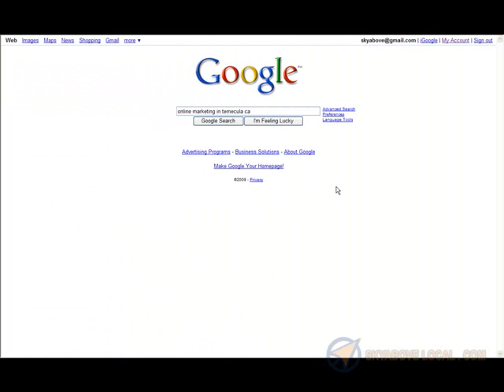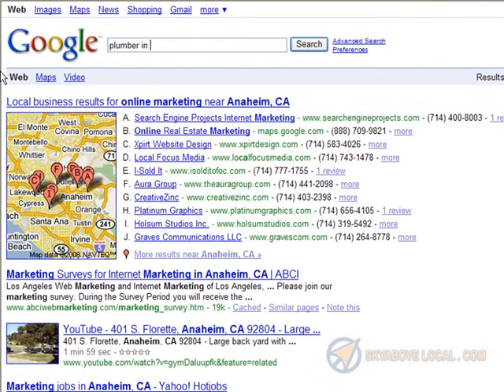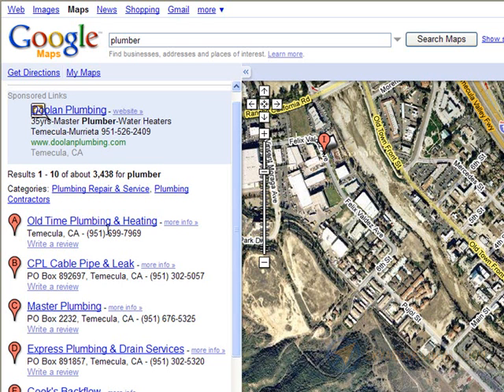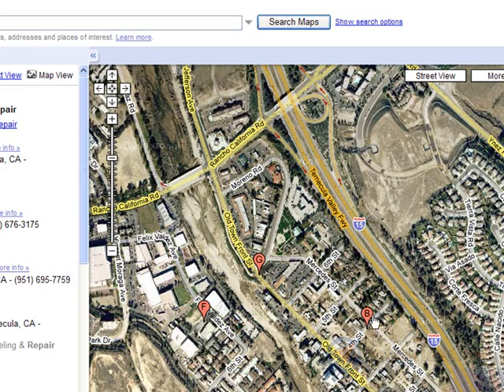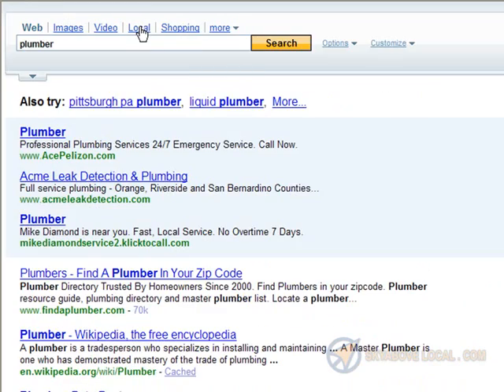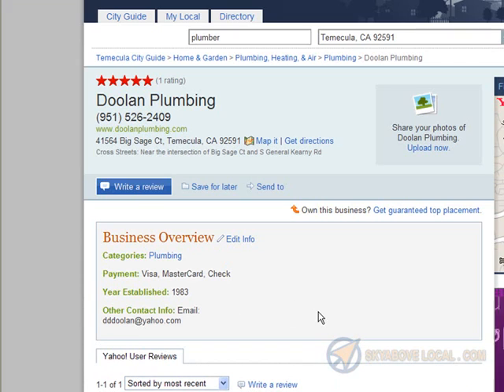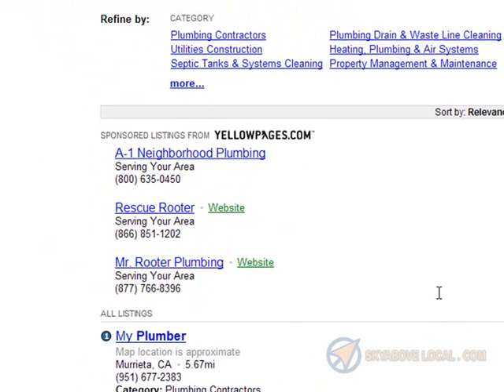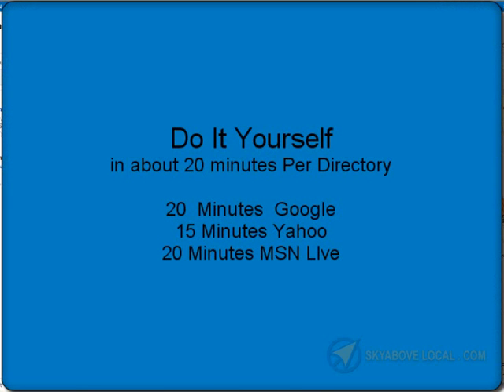Why List On Local Search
Why list your business on Local Search Engines? Google, Yahoo, MSN Live, YellowPages, SuperPages, etc... are the first step in local search. Does your business show up in the results.